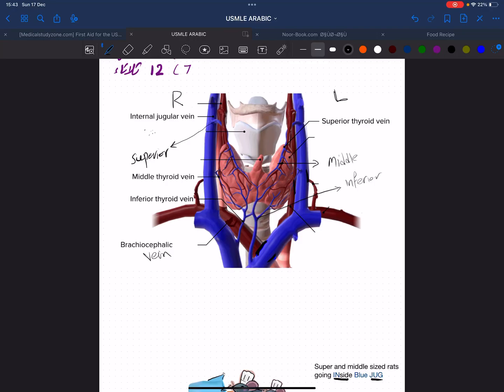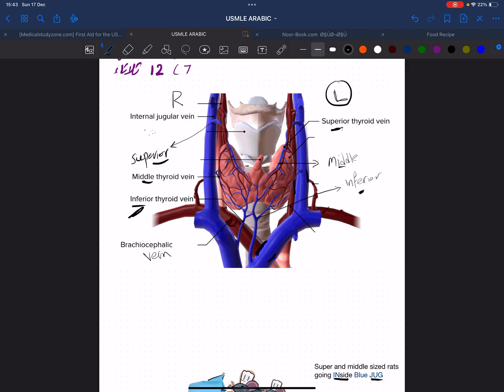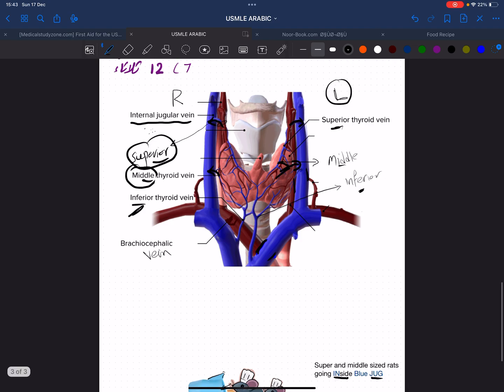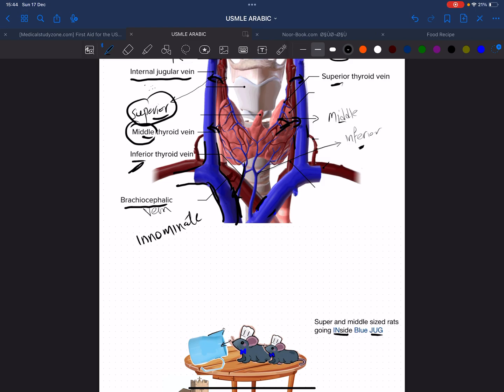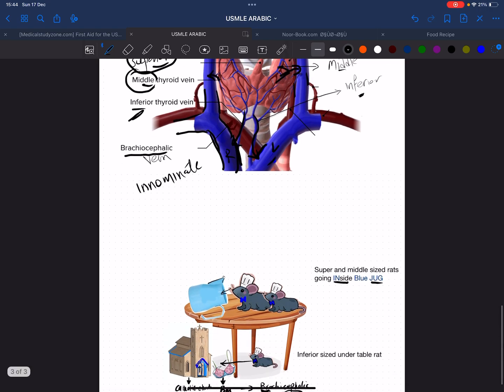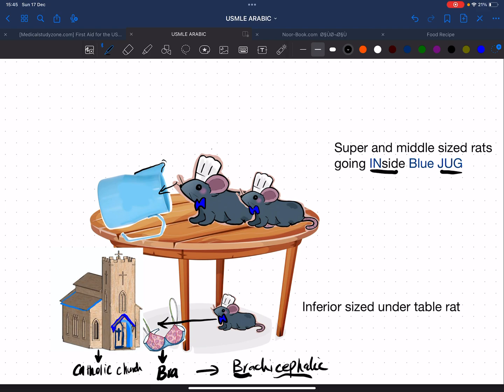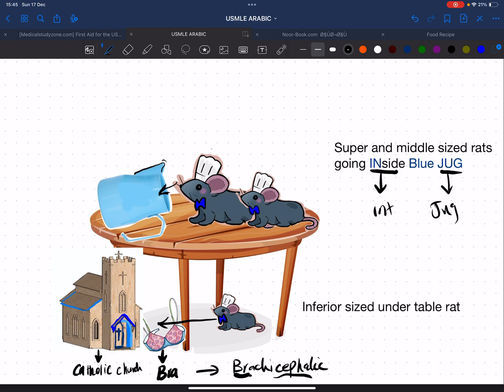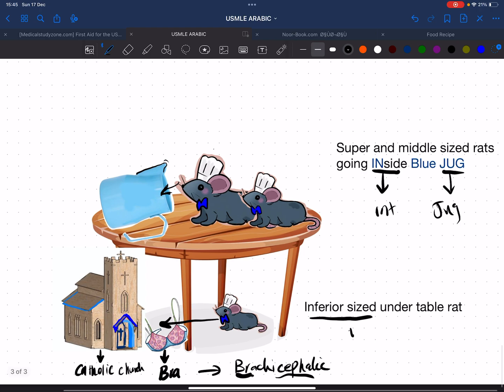Thyroid venous drainage